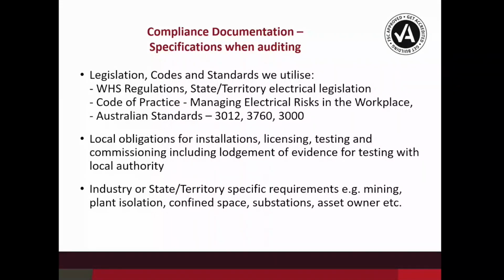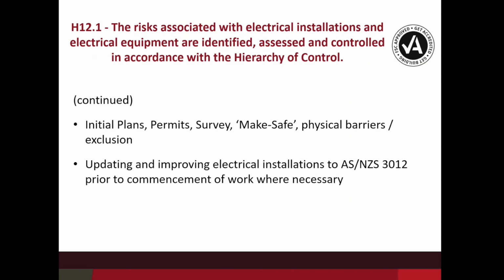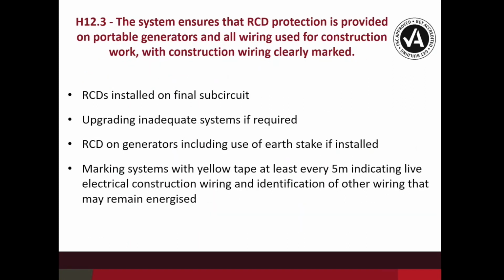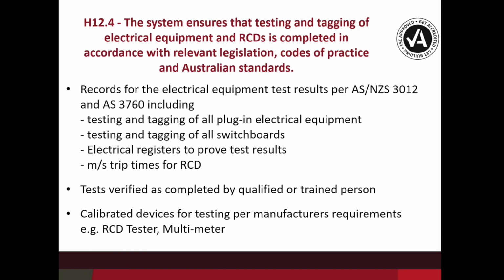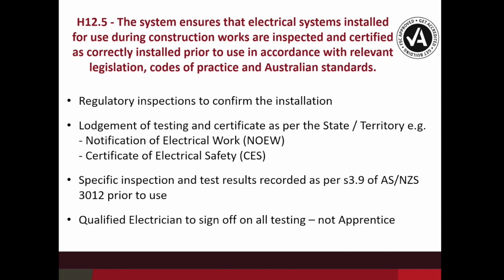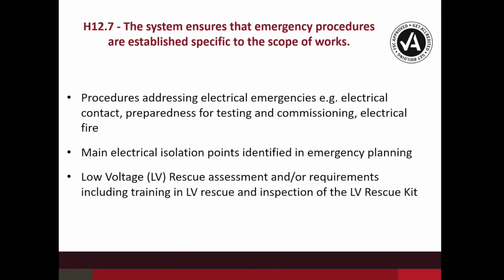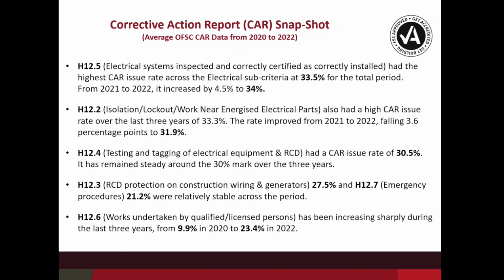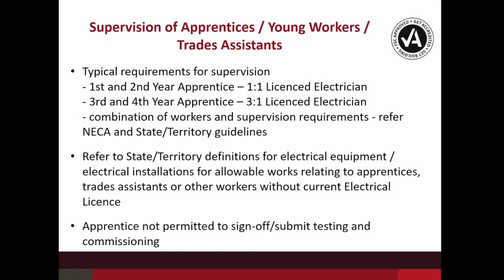OFSC Webinar - Electrical Hazard Management - Presentation by FSO Adam Taunton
Electrical Hazard Management Part 1: Electrical risk management and the WHS Accreditation Scheme criteria. Presented by Federal Safety Officer Adam Taunton.